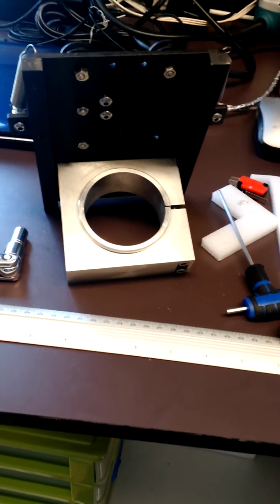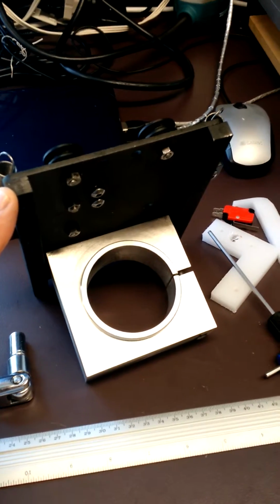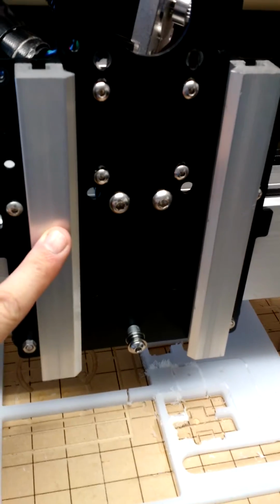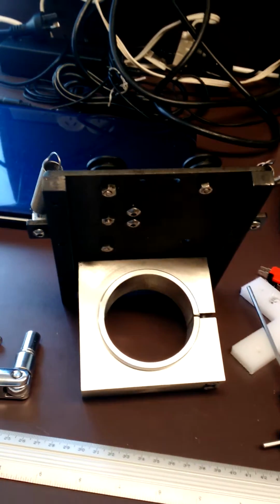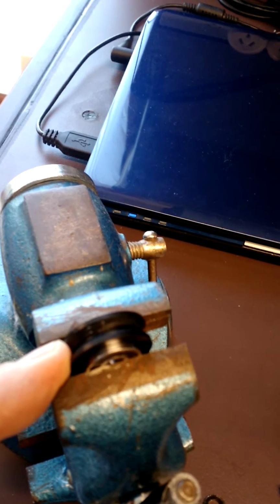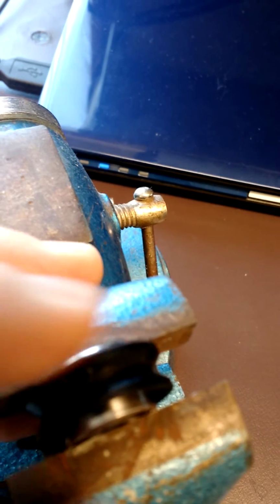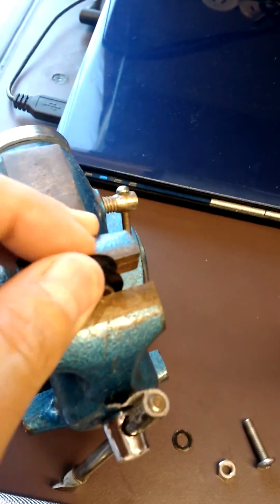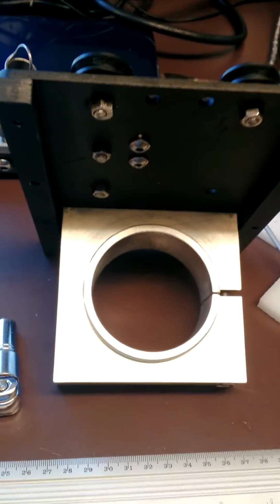Shapeoko3 v-wheel hysteresis - z flex issue